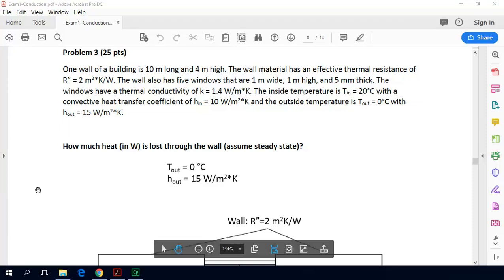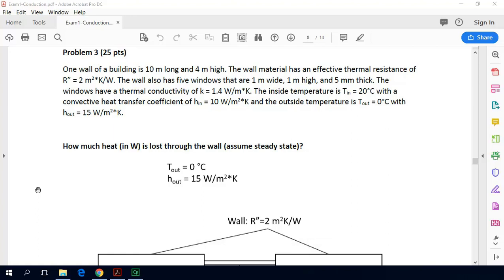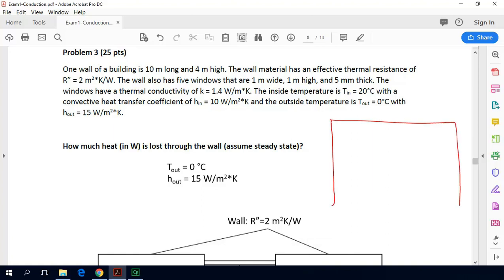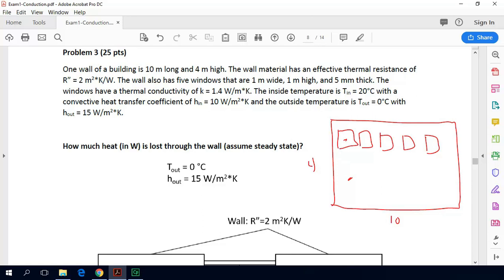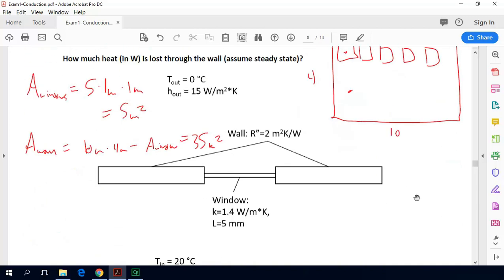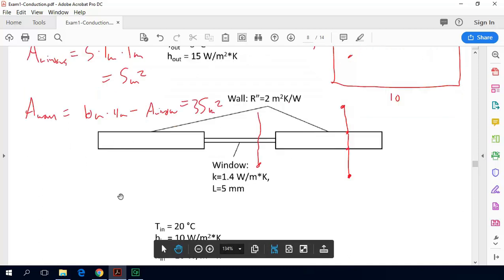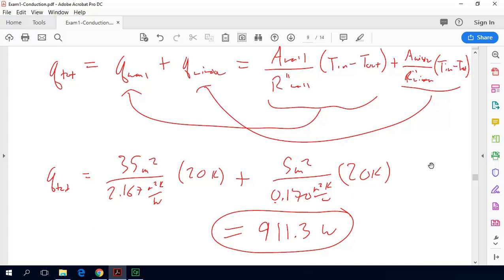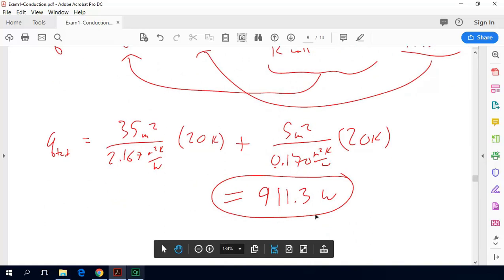Heat Transfer Crash Course: Example exam problem: Heat transfer in parallel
In tihs short video lecture, we solve a sample exam problem from Heat Transfer. This problem deals with thermal resistances in parallel. Topics covered include: conduction, convection, thermal resistances in series, thermal resistances in parallel, etc. To get the total thermal resistance for thermal resistances in parallel, see this video which uses that method